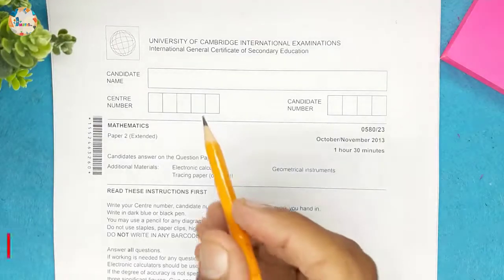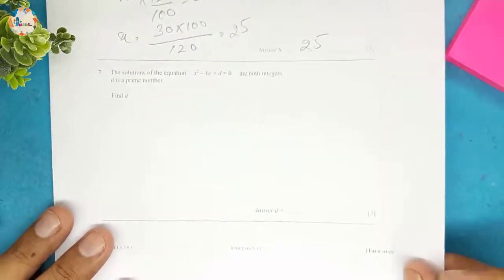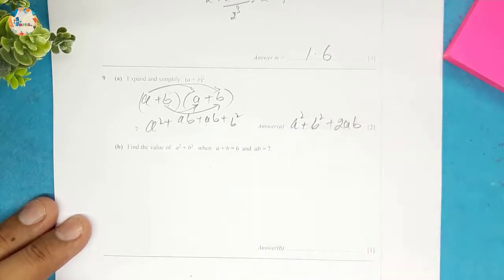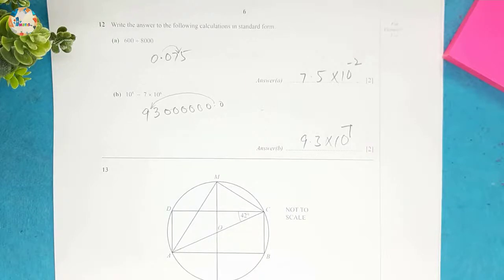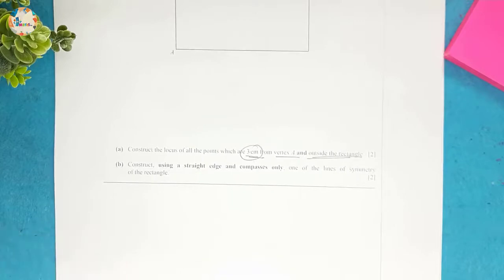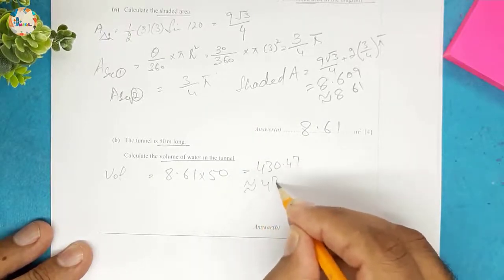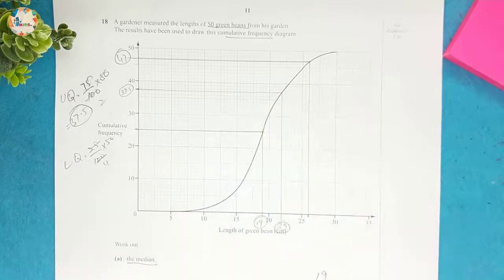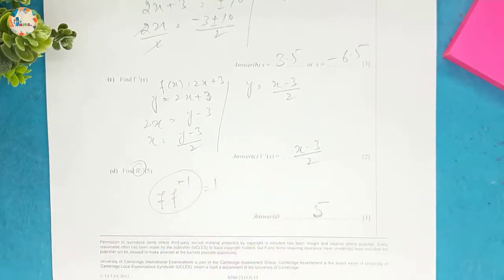0580/23/O/N/13 | Worked Solutions | IGCSE Math Paper 2013 (EXTENDED) #0580/23/OCT/NOV/2013 #0580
Timestamps:
00:00 Start
0:18 Time
1:09 Coordinates
2:02 Solving Equations
2:18 Ordering Numbers
3:50 Unit Conversion
5:27 Cost
6:31 Quadratic Equation
10:00 Proportionality
11:12 Expand And Simplify
12:37 Trigonometry
13:46 Matrix
15:44 Standard Form
17:07 Circles
20:34 Indices
22:09 Construction
24:36 Vol Of 3D Shapes
29:41 Transformation
31:43 Cumulative Frequency
38:12 Functions